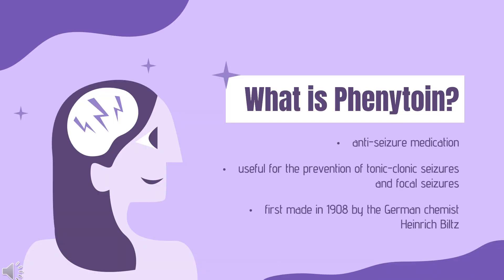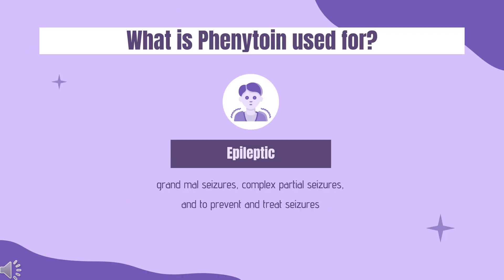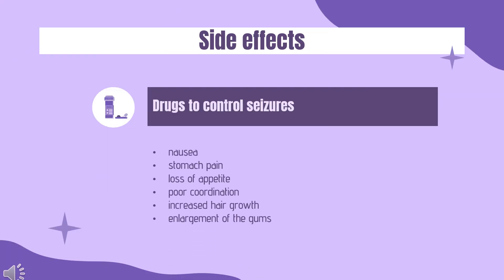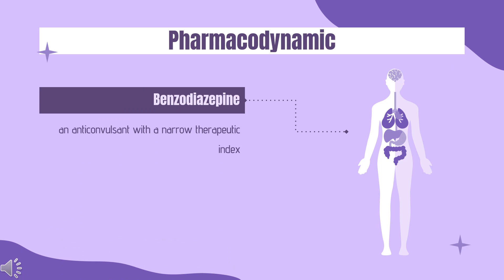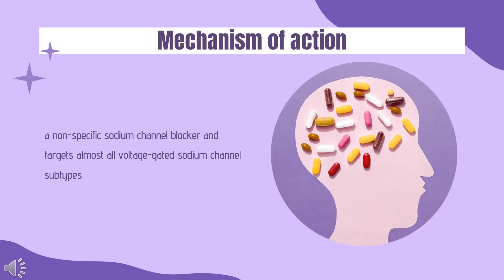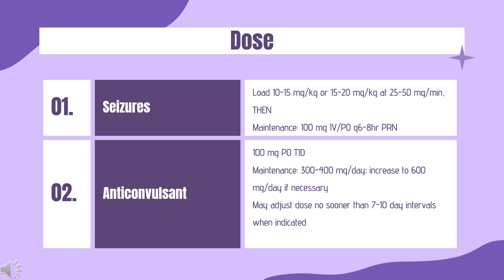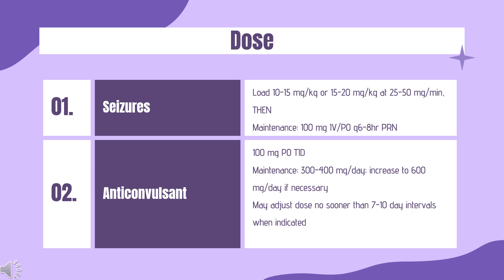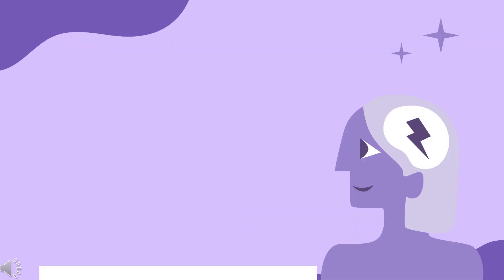phenytoin | Uses, Dosage, Side Effects & Mechanism | Dilantin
Phenytoin is an anticonvulsant drug used in the prophylaxis and control of various types of seizures.

In this video, let’s find found:
What is phenytoin?
What is phenytoin used for?
Contraindication
What are the side effects of taking phenytoin?
How does phenytoin work?
How to use phenytoin?

📚 Sources / References
•  Medication information (uses, pharmacodynamics, mechanism of action, half-life):